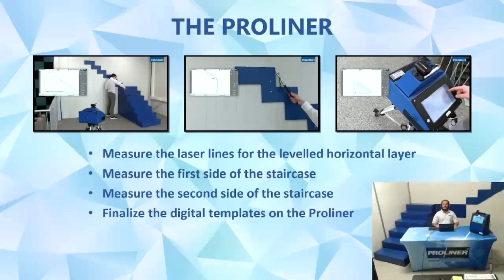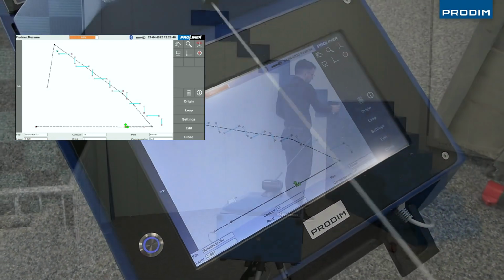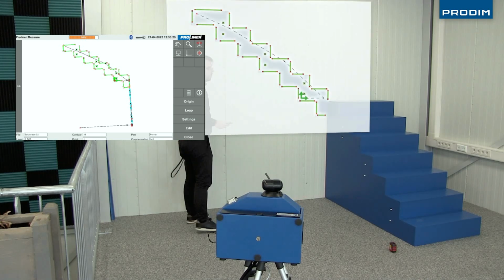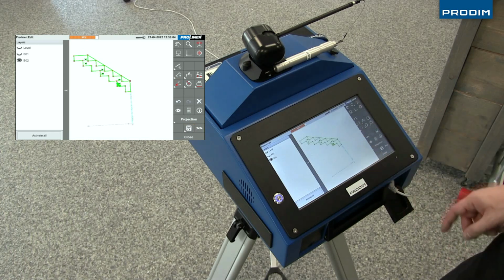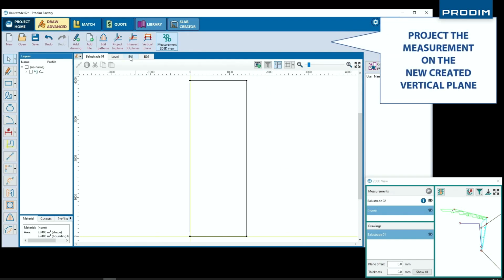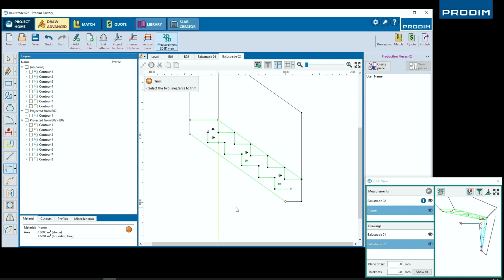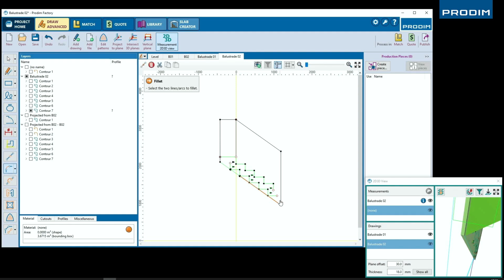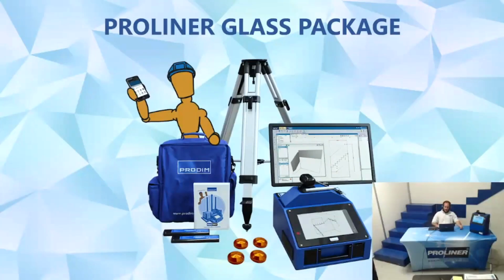Prodim webinar - Proline a glass balustrade in multiple plane